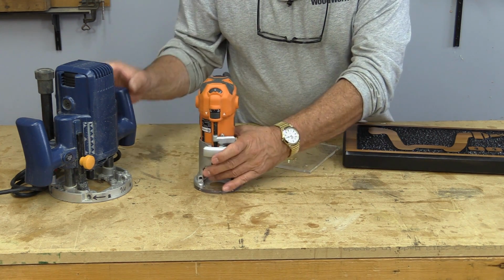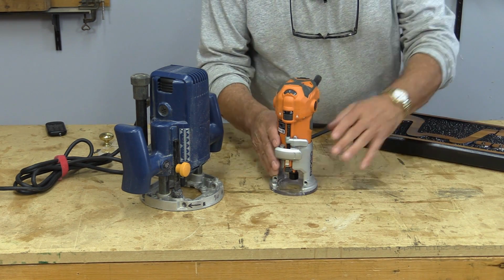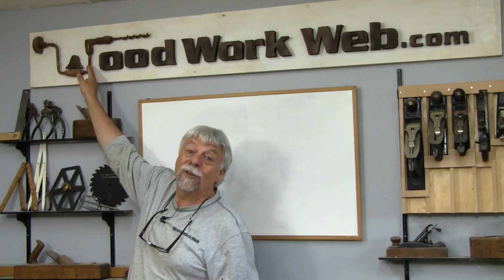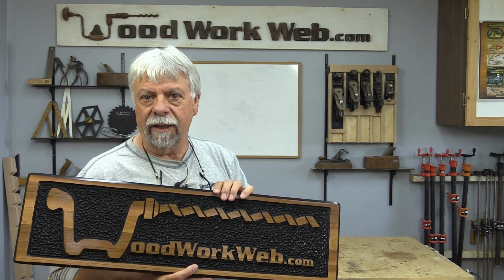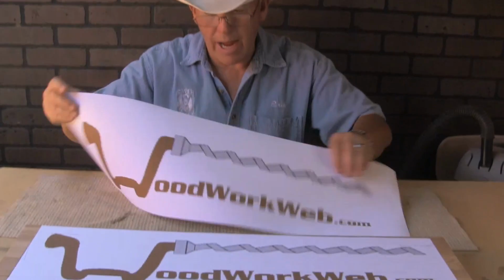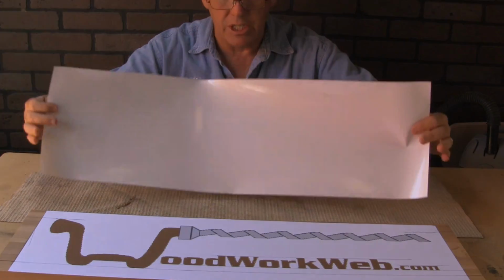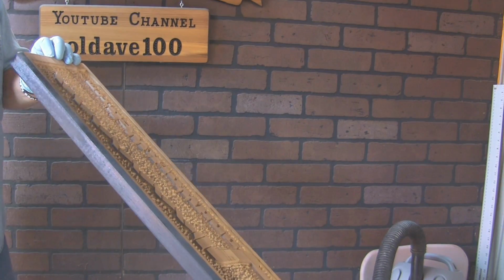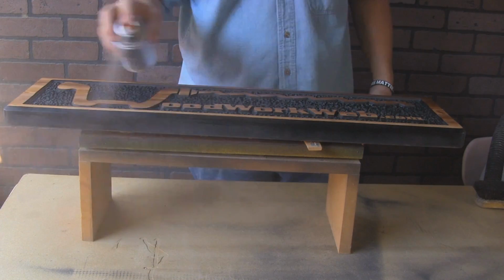Wood Sign Making / How to Make a Sign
In this tutorial we show you the basics of how to make a sign.
Making wood signs is something most woodworkers want to do at least once in their woodworking lifetime. In this collab video with Dave and Eric Rohten, the design elements and techniques of making wood signs are demonstrated by the making of a woodworkweb sign using a woodworking router.